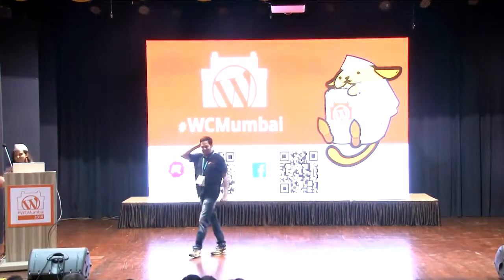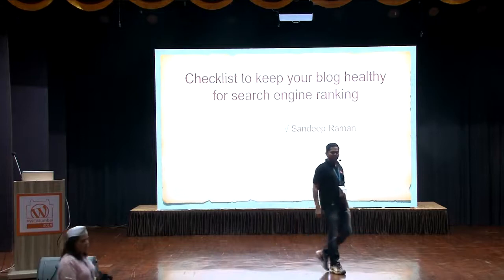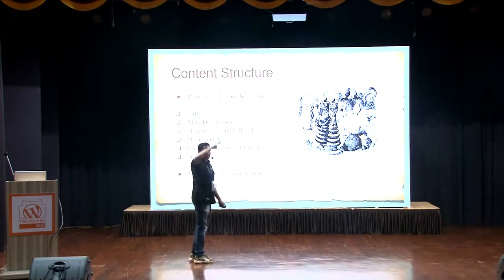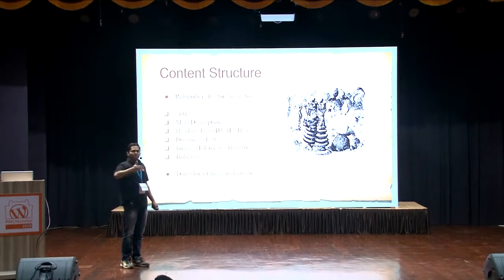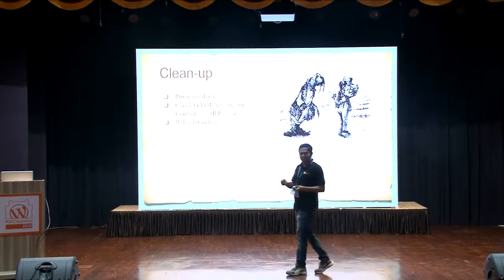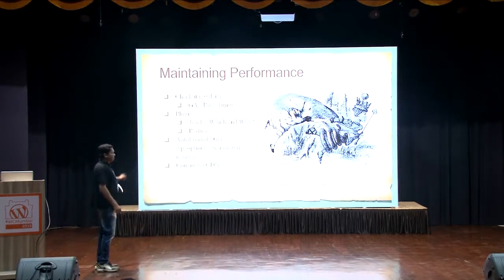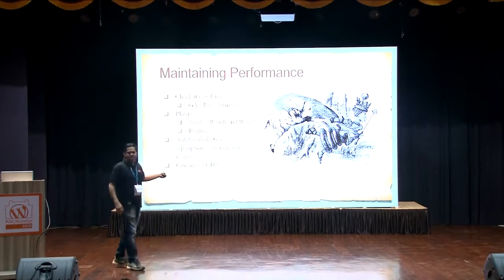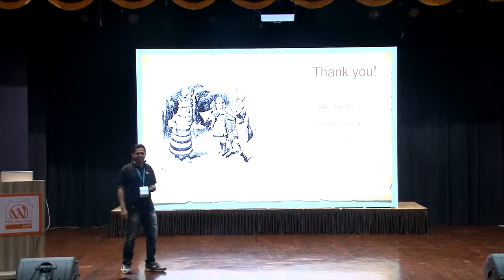Sandeep Raman: Checklist to Keep Your Blog Healthy for Search Engine Ranking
Talk about the Checklist to Keep Your Blog Healthy for Search Engine Ranking by Sandeep Raman